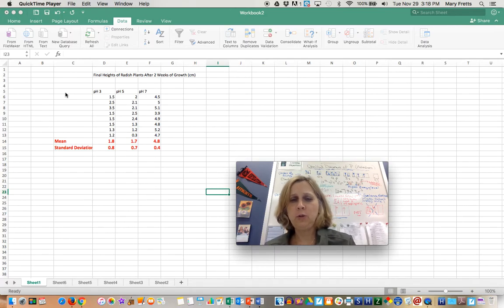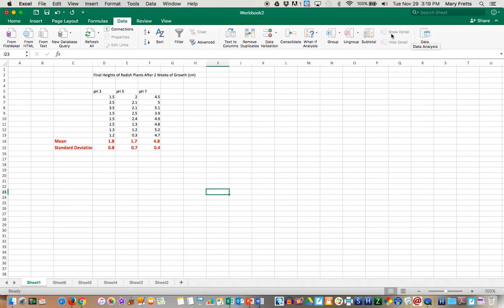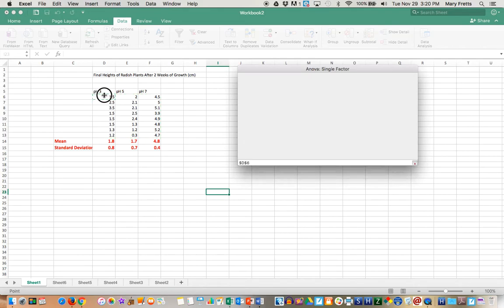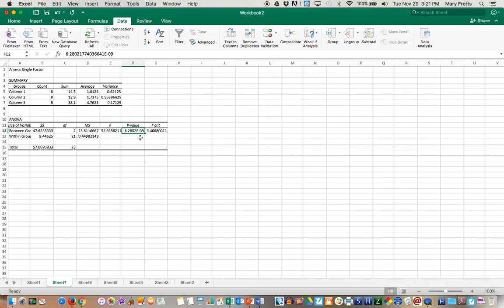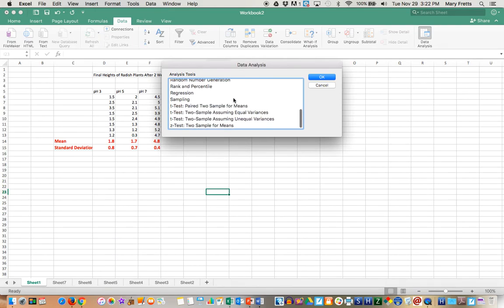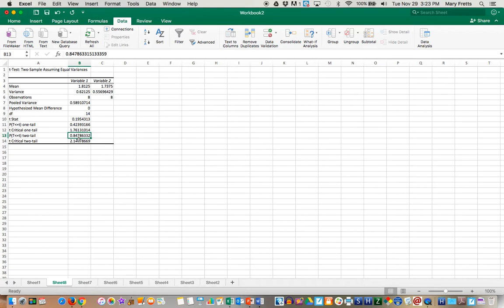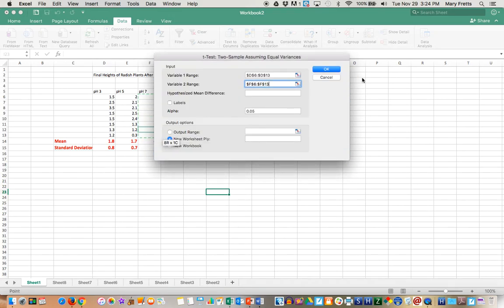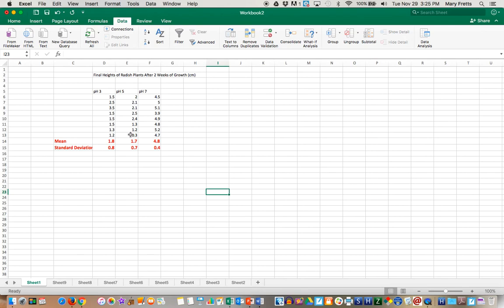ANOVA and T Test on Microsoft Excel on the Mac Book Air Computers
This video was made for students who were doing science projects and needed help with statistical analysis.